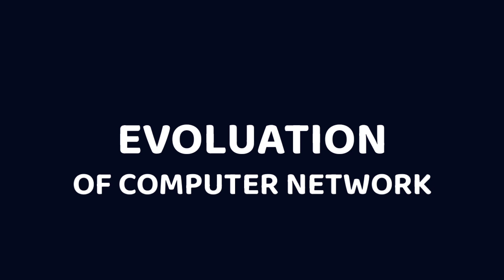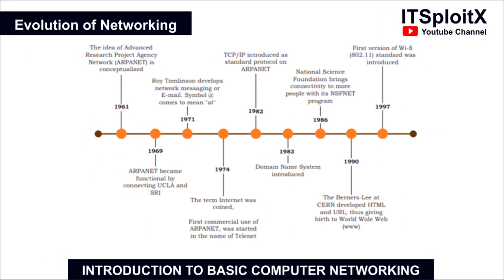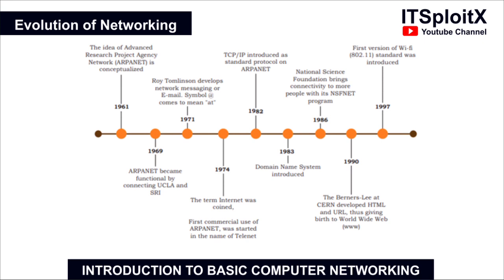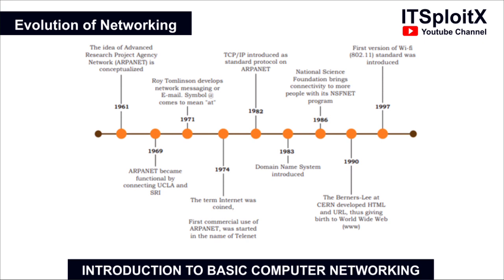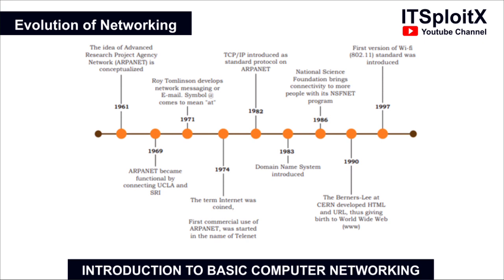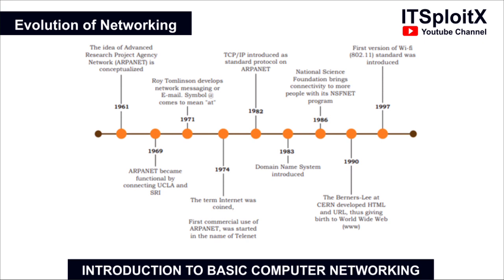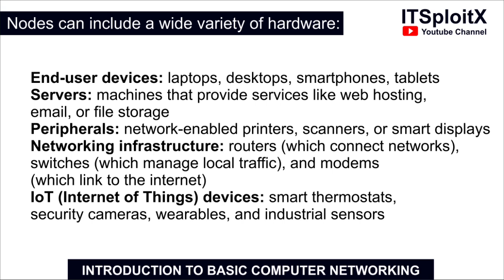02 introduction to basic computer networking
Our Handles